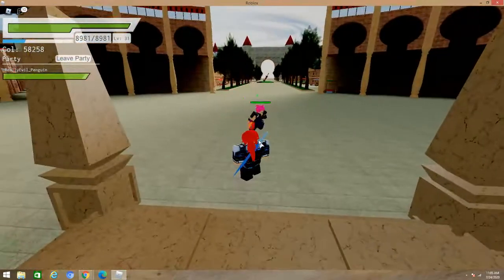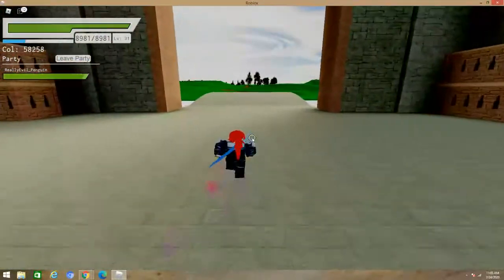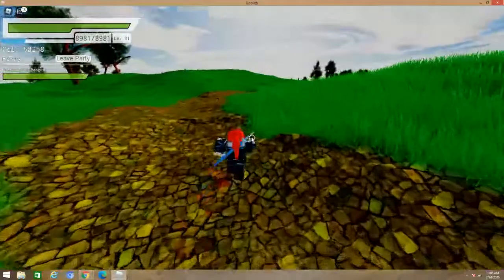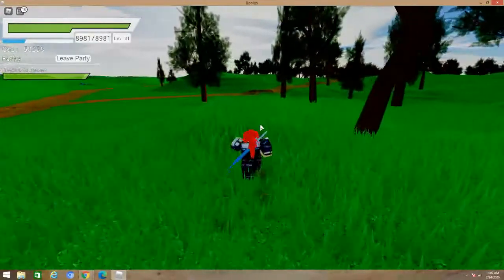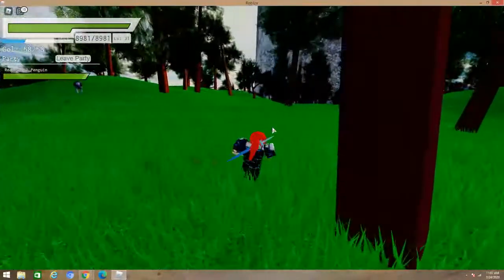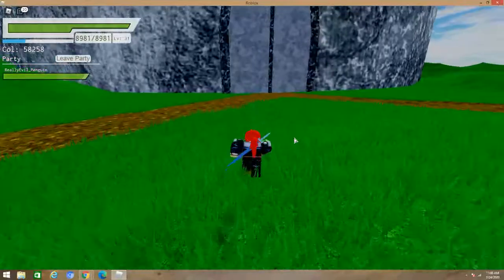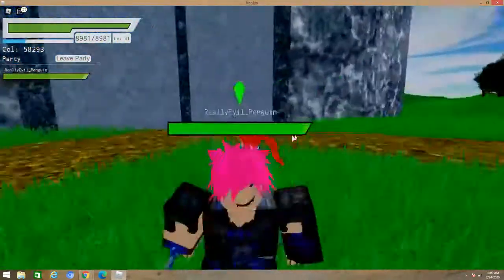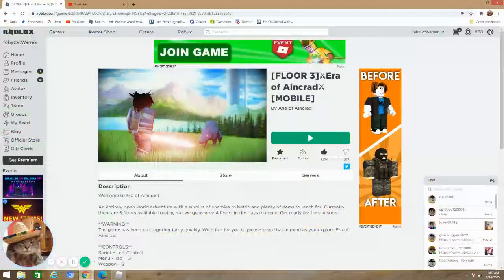⚔️Era of Aincrad⚔️- How to Level Up Quick on FLOOR 1!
Hey guys! In this video we show you the best way to gain exp, kill mobs for the best drops, and how to go to the next floor quickly! This video is for floor 1! Please enjoy and hope this helps!